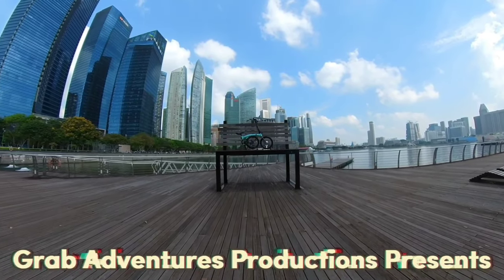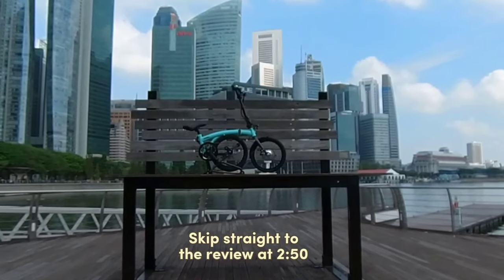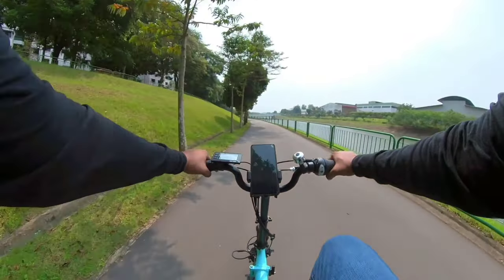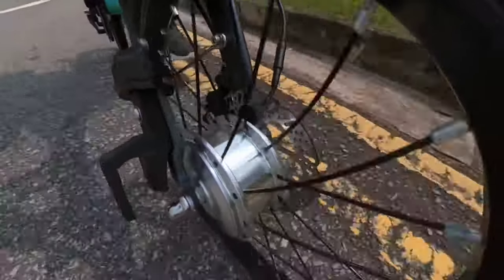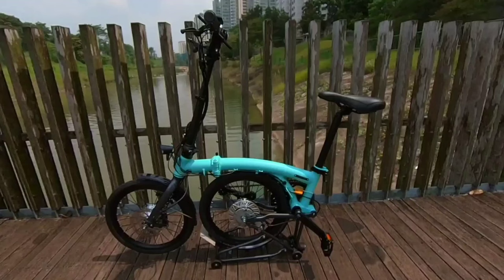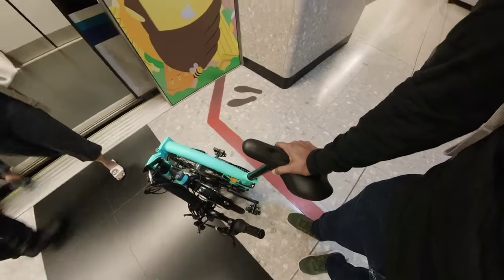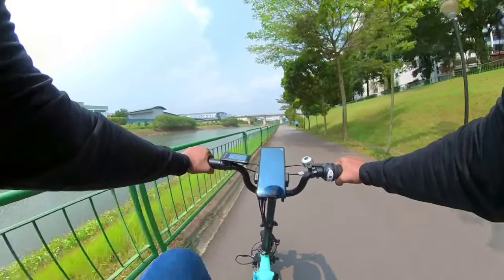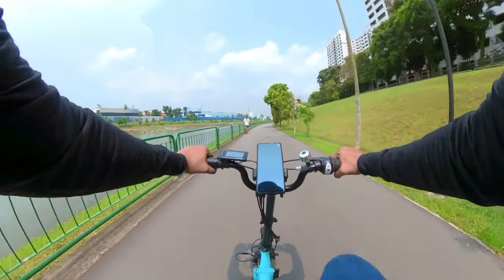S3:EP19 ALPS7DR e bike test ride at Gardens by the Bay and Marina Barrage Singapore cycling route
1) Why is this ebike different?
2) Torque sensor vs Cadence sensor
3) Cycles like a normal bicycle
4) Is this the perfect ebike to ride on pcn?

The Alps S7DR is available for purchase at

Signing up for deliveroo ?

I use the following gears for my delivery adventures

You can find my content on the following social channels